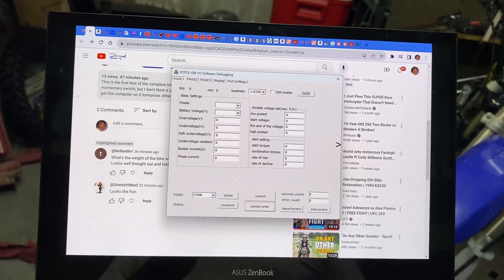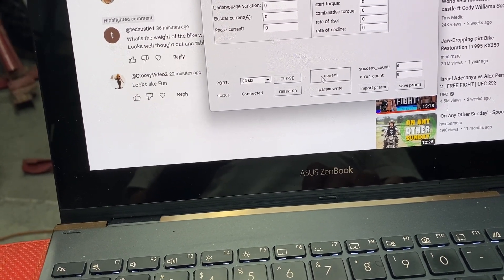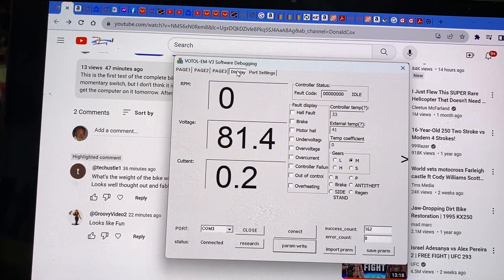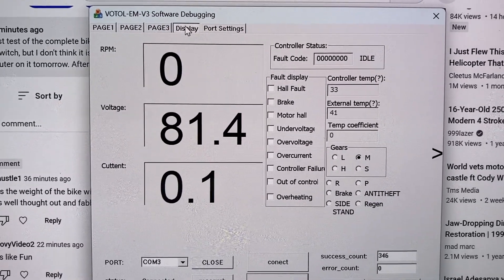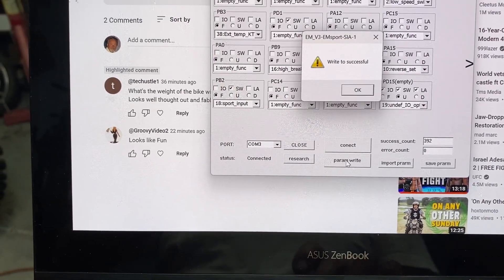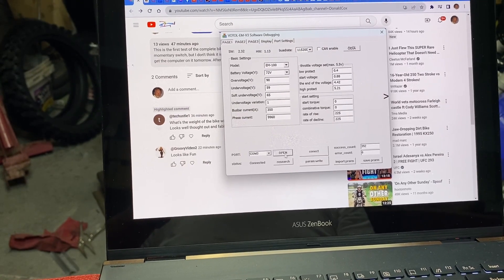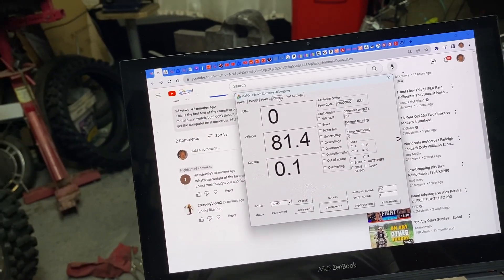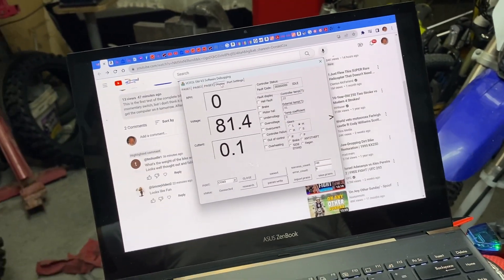Votol EM 260S Programing. Setting up a "Push to Pass" momentary button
The switches on my controller were set to be Mode 1 or Lo, Mode 2 or Medium, and Mode 3 or Sport mode. I wanted to have Sport only on demand, so I rewired the wire going to J1-14 to a momentary switch (a kill switch is a momentary switch)  So in this video I showed how to fix Sport Mode so that it is turned on by the push of a button, and off by another push of the button